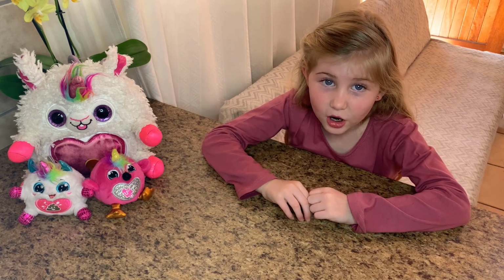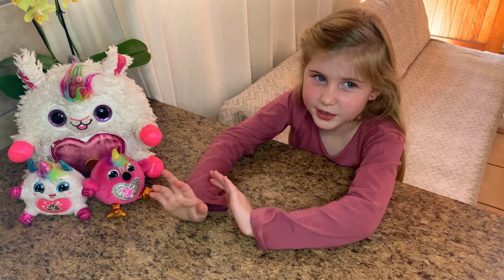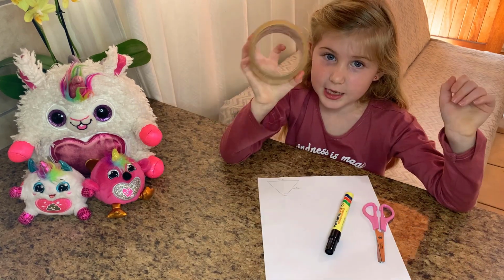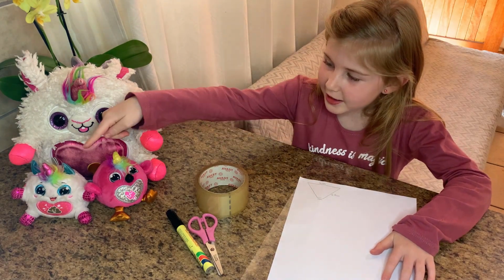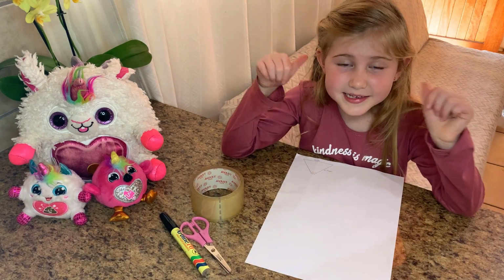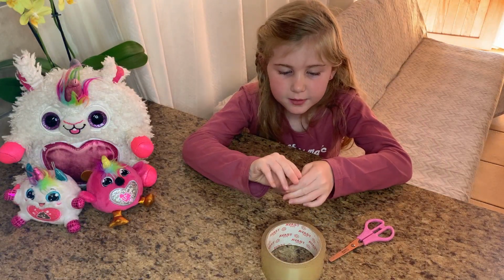Homemade Hologram with Zoe!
Zoe shows us how to create a homemade hologram, using available Holograms on YouTube...